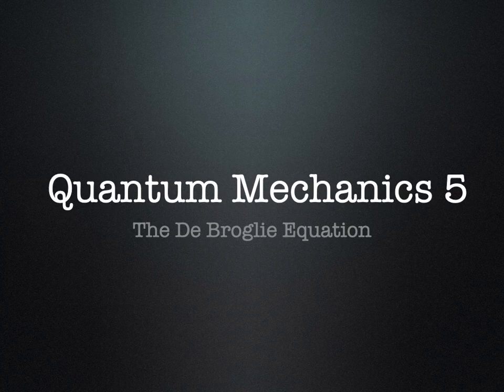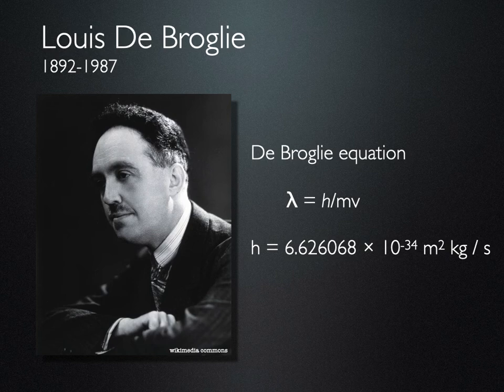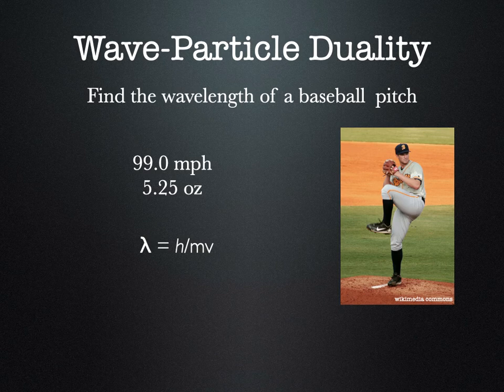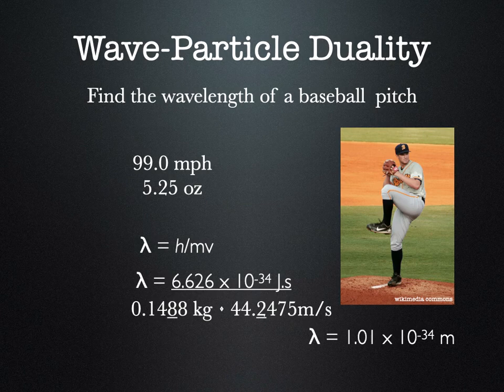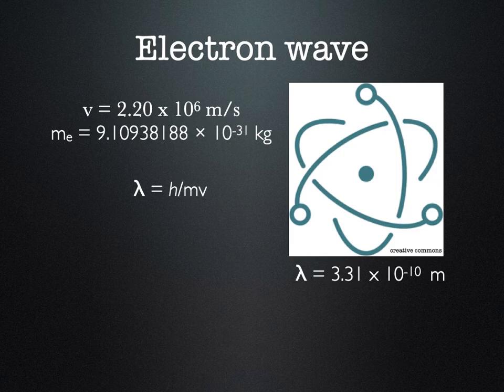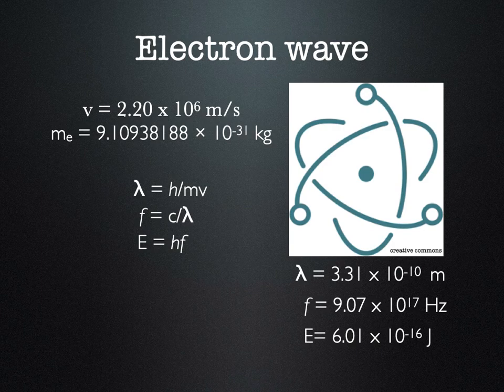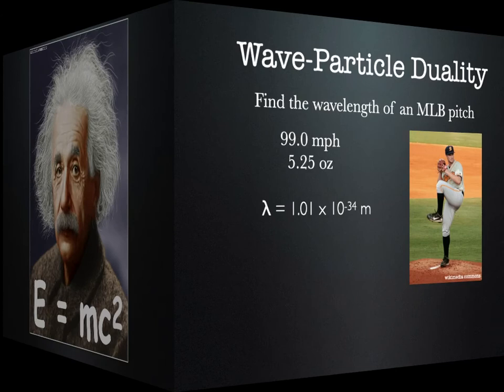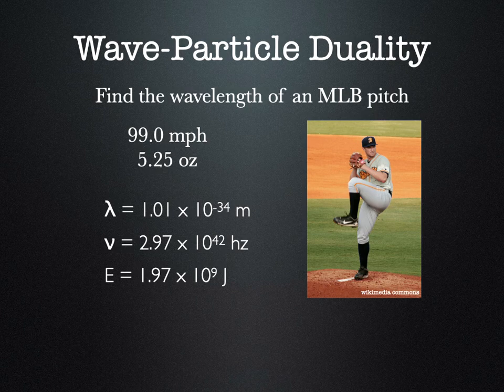QM 5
The De Broglie Equation